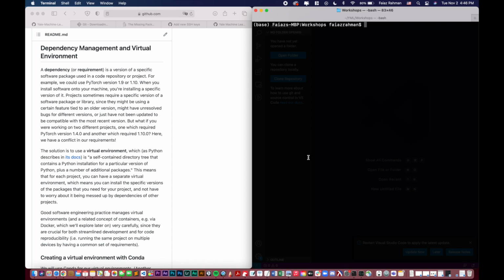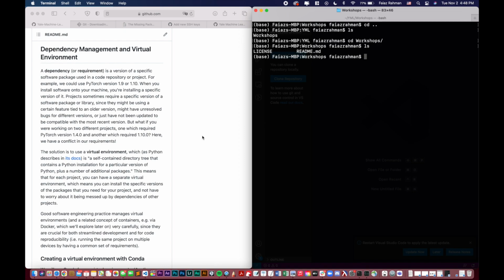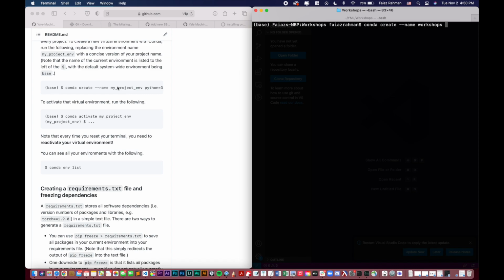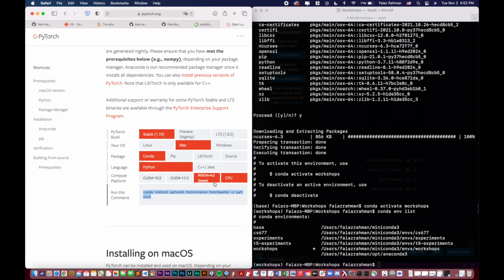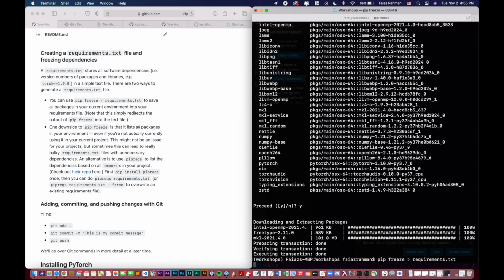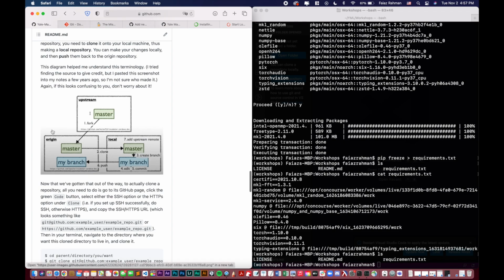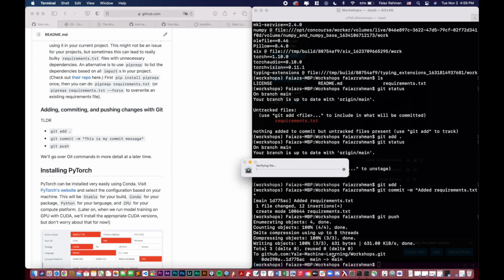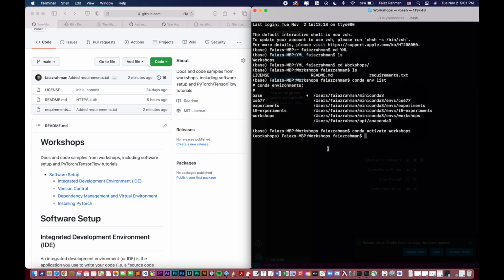Dependency Management and Virtual Environments with Conda | Software Setup | Yale Machine Learning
Setting up Conda, creating a virtual environment. Installing PyTorch. Creating a requirements.txt file and freezing dependencies. Adding, committing, and pushing changes via Git.

00:00 Moving Into Your Project Repository
00:55 Dependencies and Virtual Environment Explanation
02:48 Installing Conda
03:57 Creating a Virtual Environment with Conda
05:57 Installing PyTorch
07:45 Creating a Requirements File with pip freeze
10:57 Pushing Changes with Git
14:58 How to Activate Your Virtual Environment Again